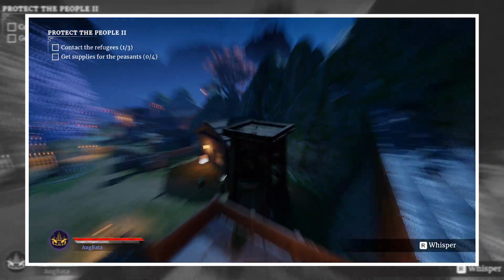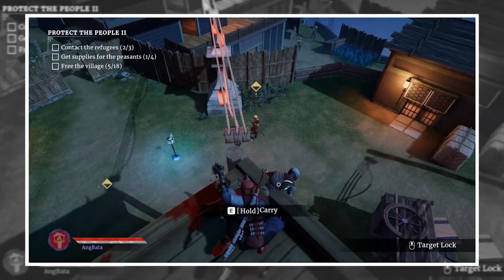ARAGAMI 2 - FULL GAME REVIEW / TENCHU - SEKIRO INDIE GAME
Aragami 2 is a new stealth indie game. It's somewhat a cross over between tenchu and sekiro. You can go stealth or go fight head-on but doing stealth here is the way to go. PC version still has bugs. You're going to buy this game because of the gameplay and not the story. The missions in the campaign are repetitive but it's not a problem for me since all i want to do is go ham and play ninja and just come up with ways and combinations with the tools and skills given to you. It's worth it for the price!

Look it up in the steam store. (I don't get commision - it's just really cheap imo)

Thank you @linceworks for the ea copy.